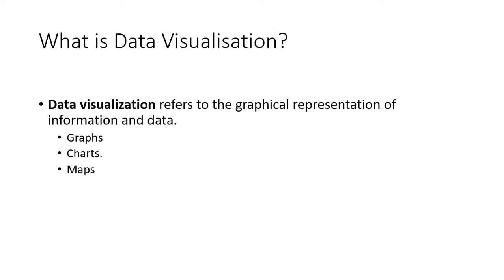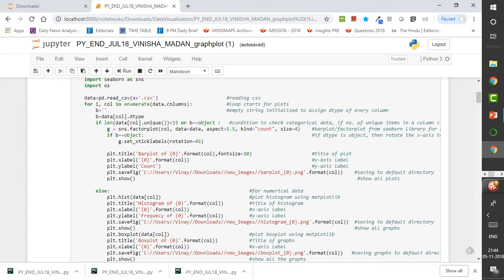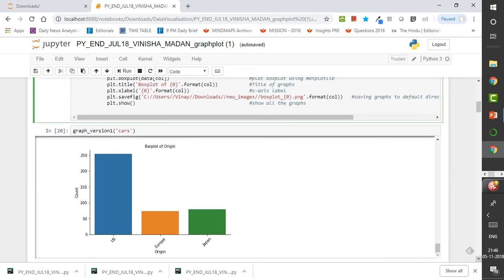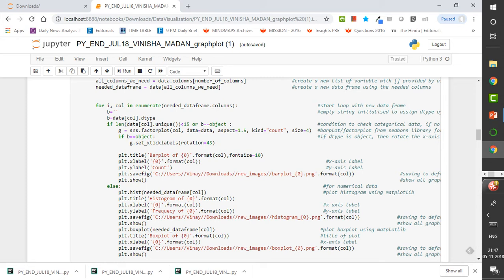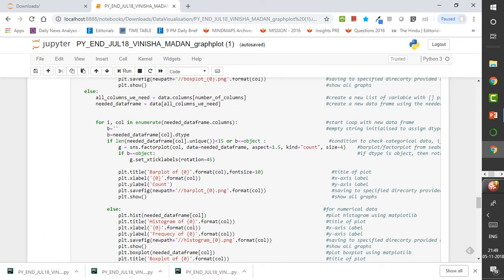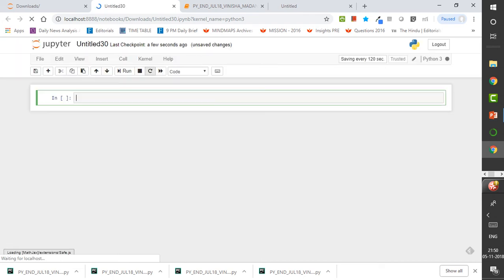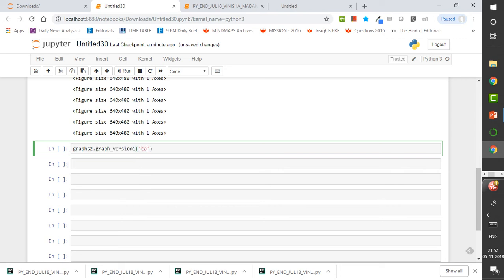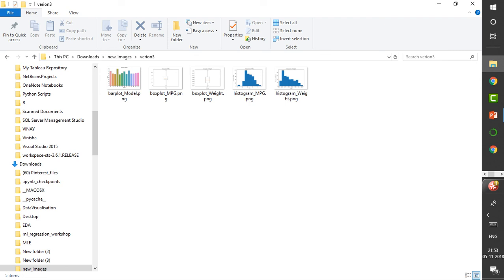automated dataVisualisation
Here we create automated process of data visualization by creating functions in Python.
Hope this will ease your task of Exploratory Data Analysis.